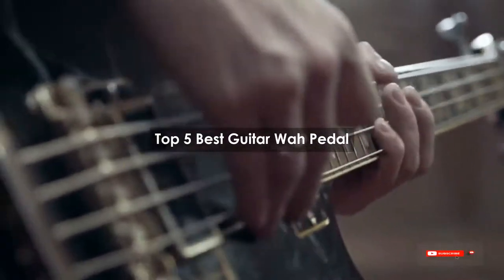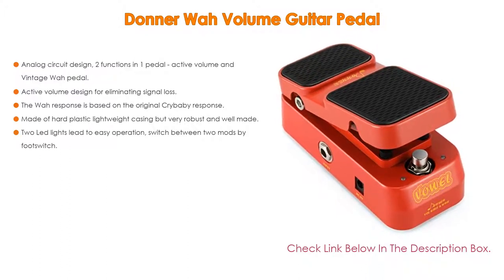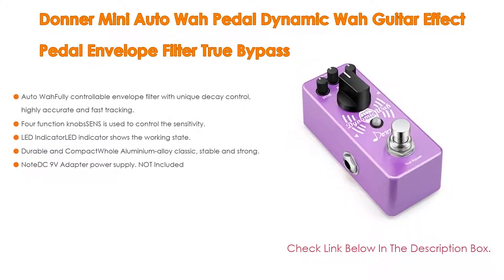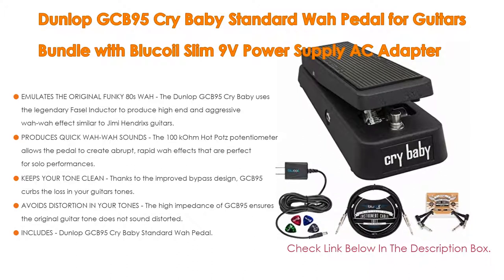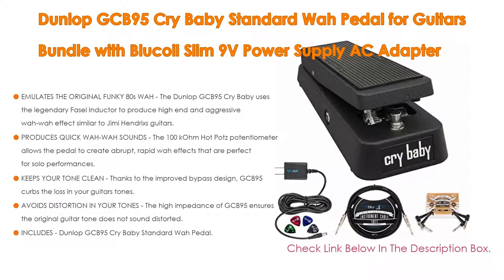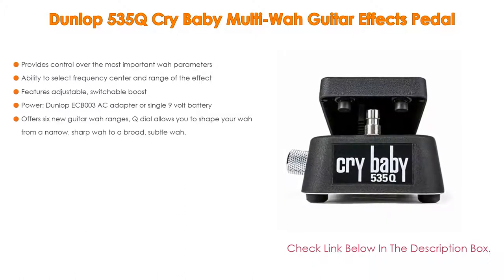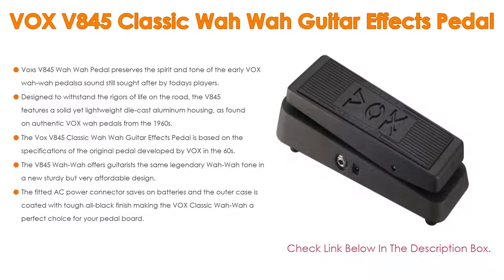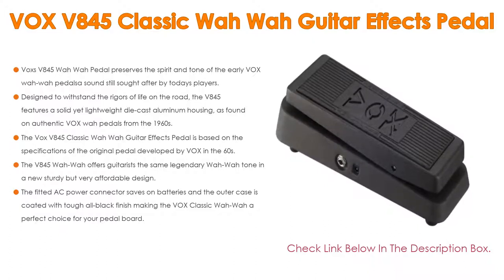Top 5 Best Guitar Wah Pedal Based On User Rating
Best Guitar Wah Pedal: In this video we've collected and suggested  Guitar Wah Pedal Reviews for you. Hope our findings will help you.

✔️ VOX V845 Classic Wah Wah Guitar Effects Pedal:
✔️ Dunlop 535Q Cry Baby Multi-Wah Guitar Effects Pedal:
✔️ Dunlop GCB95 Cry Baby Standard Wah Pedal for Guitars Bundle with Blucoil Slim 9V Power Supply AC Adapter:
✔️ Donner Mini Auto Wah Pedal Dynamic Wah Guitar Effect Pedal Envelope Filter True Bypass:
✔️ Donner Wah Volume Guitar Pedal:

►Timestamps◄
 ⏩ 0:00:03 Introduction
 ⏩ 00:00:15 Donner Wah Volume Guitar Pedal
 ⏩ 00:00:45 Donner Mini Auto Wah Pedal Dynamic Wah Guitar Effect Pedal Envelope Filter True Bypass
 ⏩ 00:01:31 Dunlop GCB95 Cry Baby Standard Wah Pedal for Guitars Bundle with Blucoil Slim 9V Power Supply AC Adapter
 ⏩ 00:02:43 Dunlop 535Q Cry Baby Multi-Wah Guitar Effects Pedal
 ⏩ 00:03:13 VOX V845 Classic Wah Wah Guitar Effects Pedal
 ⏩ 00:04:04 Conclusion.